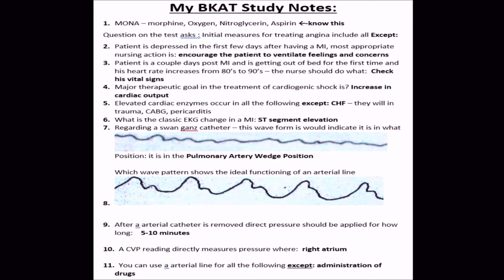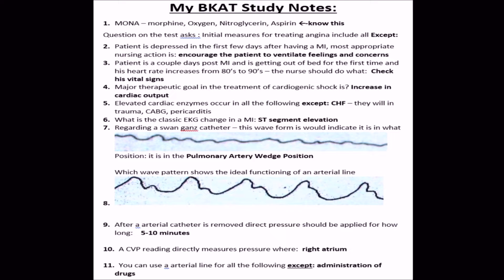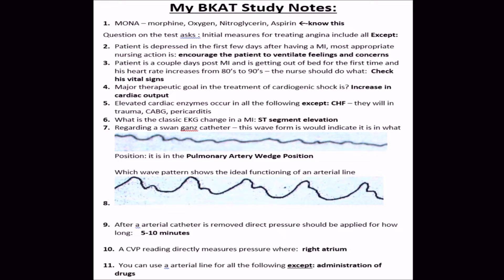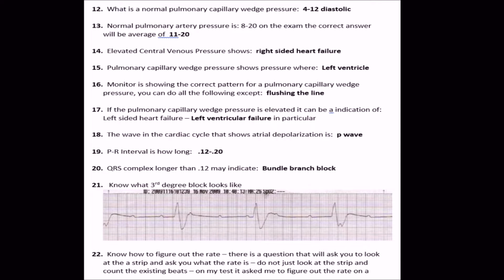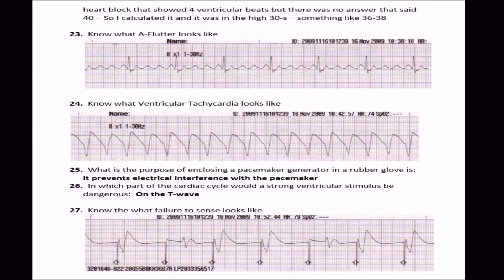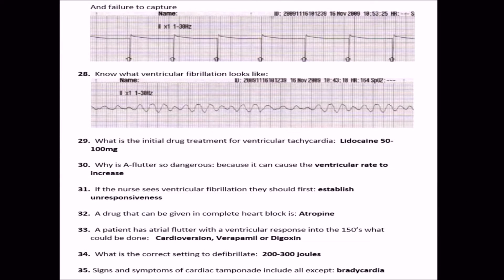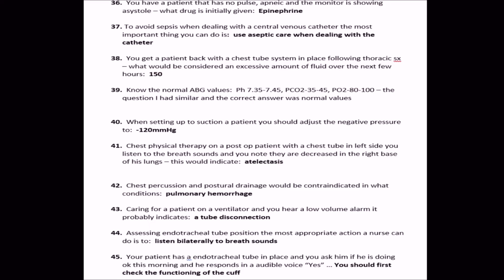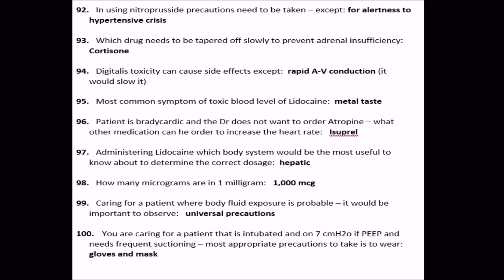BKAT - Study Guide To Help Pass It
This is a review of my notes on taking the BKAT exam and I have also made a video on the basics of EKG review for you to study prior to taking the exam (link is at the end of this video) - Many have told me this has helped them to narrow down what they needed to study to be able to pass the exam. I took the exam and it is really not that bad but it is nice to have some focus on what to study so I hope this helps

Basic EKG Review: and link at the end of this video